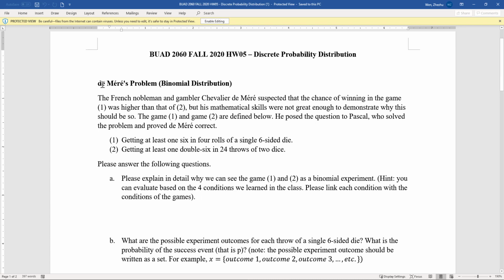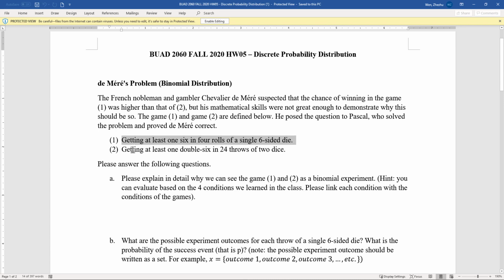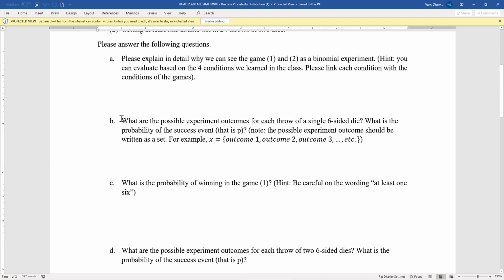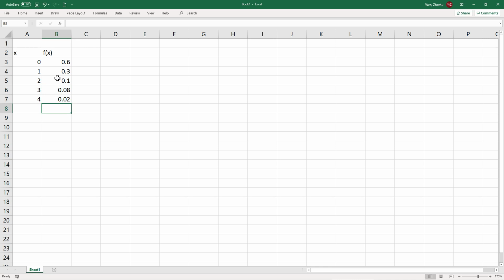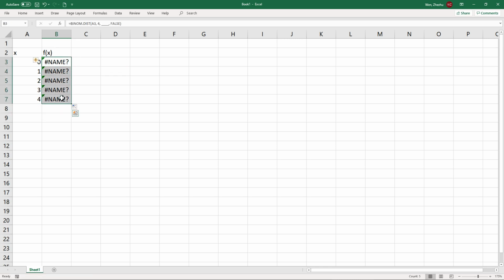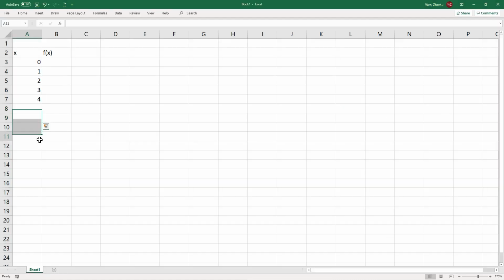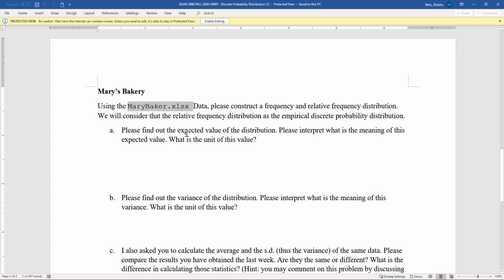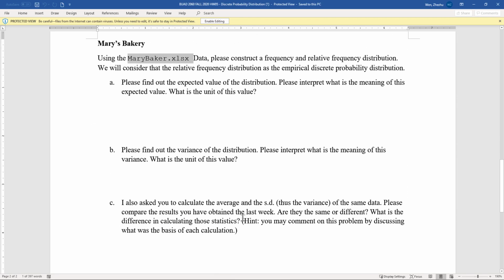HW05. Binomial Distribution and Others